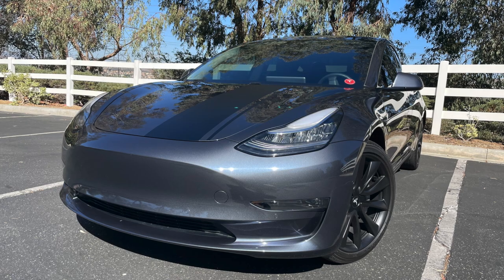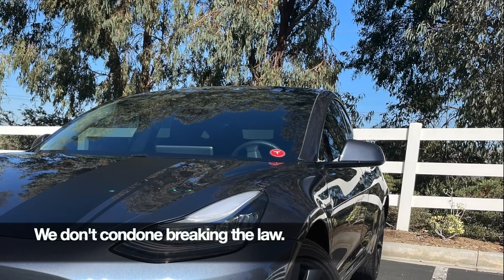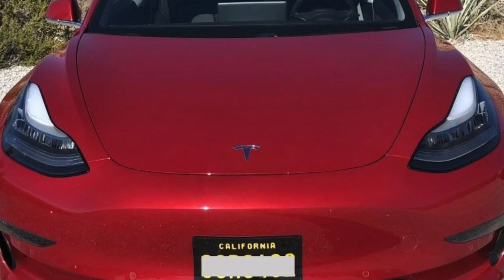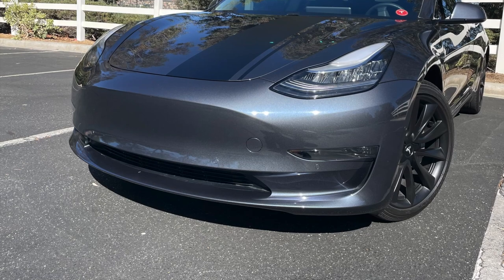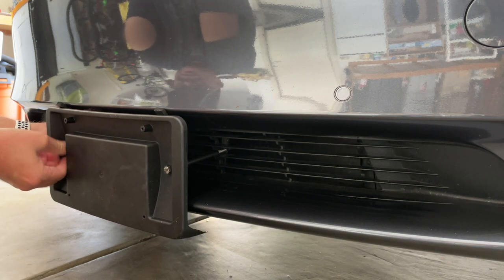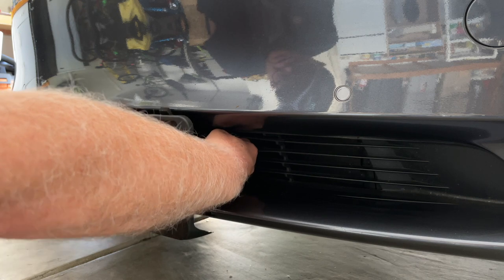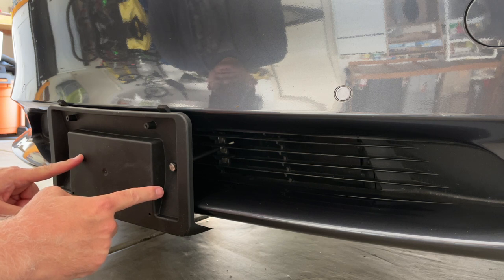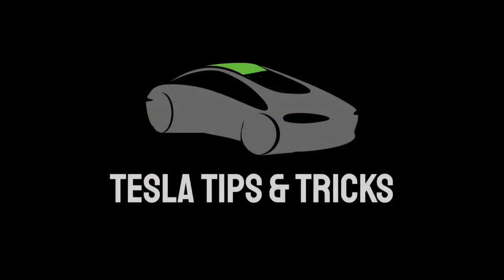Top 6 Tesla Front License Plate Installation Options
Kerry lets you know of 6 options for running a front license plate on your Tesla. He also shows you a better way to use the included stick on Tesla OEM plate holder and how to install it.

Kit I used

Lowes calls them Toggle Bolts or Anchor Bolts

Hardware can also be found at any hardware store.

If you have a tip or trick you'd like us to tackle, comment

We cover topics like:
Tesla
Tesla Cybertruck
Cybertruck
Model 3
Model Y
Model 3
Superchargers
V2 Supercharger
V3 Supercharger
Urban Supercharger
Software Updates
Tips
How to
Tricks
Chademo
CCS
Adapters
J1772
EV Charging
Front License Plate
Quick Bandit
Snapplate
License Plate Wrap

These tips and tricks are based on our experience with our 2019 Tesla Model 3 SR+ Use at your own discretion.